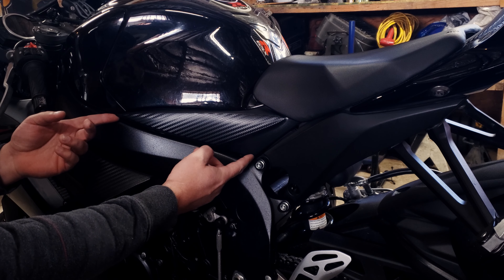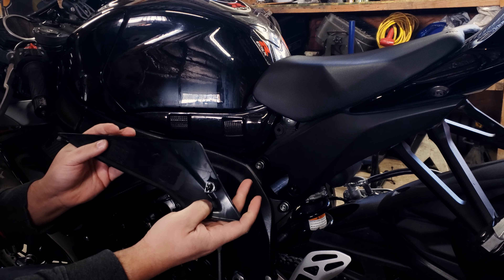Battery Tender Installation | GSXR600 | Less Than 5 MINUTES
This is a quick video of how to install a Battery Tender pigtail onto a 2011+ GSXR . It's a quick an painless install that not only lets you maintain your battery in cold weather, but also allows you to charge accessories via USB with the USB Charger attachment.

or